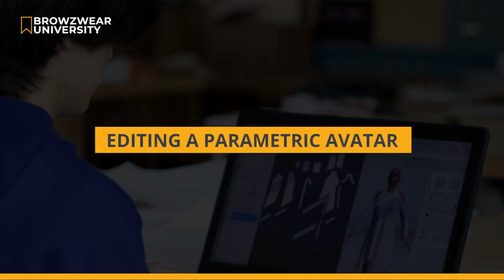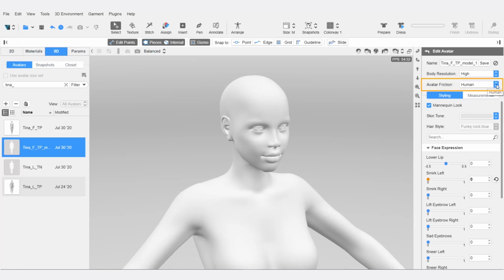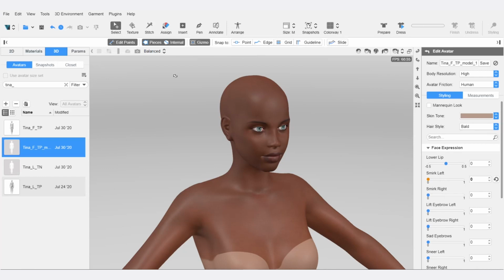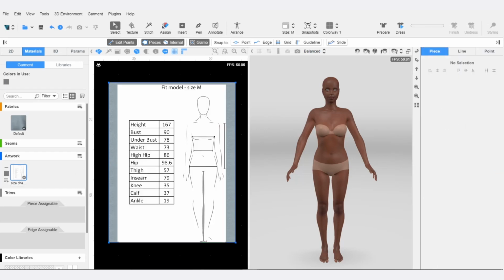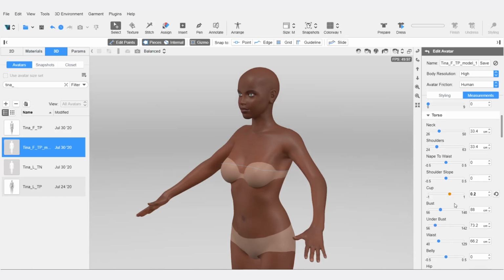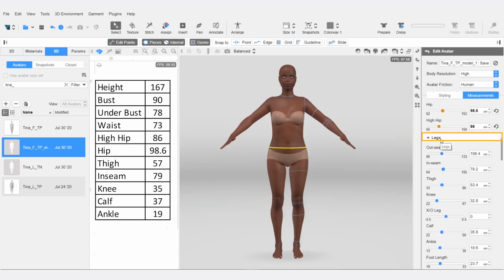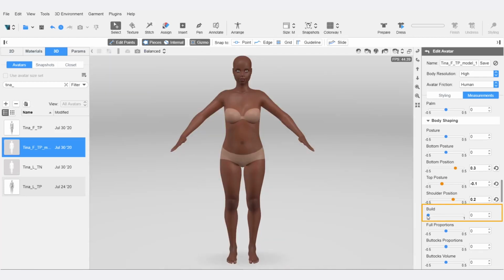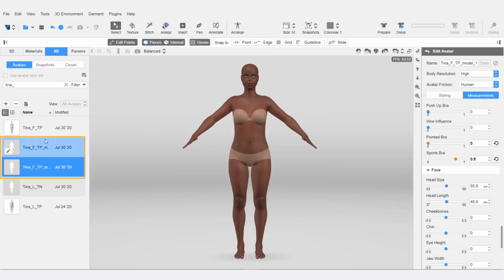VS201 AVATAR 1 Editing a Parametric Avatar